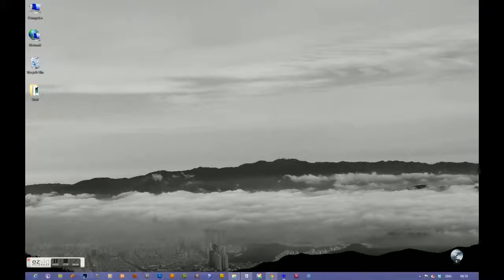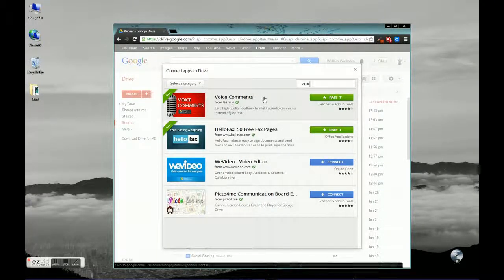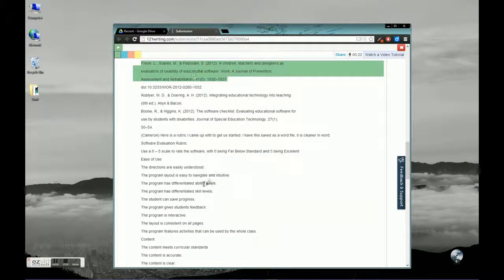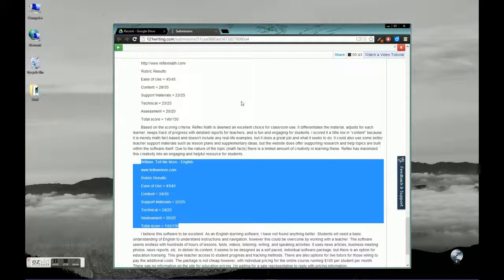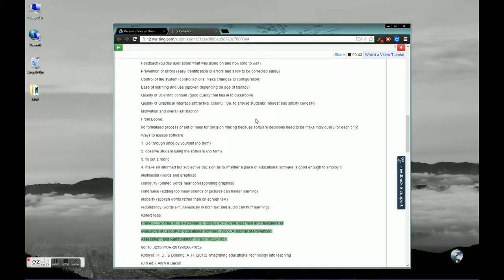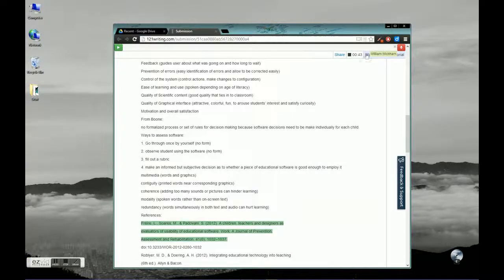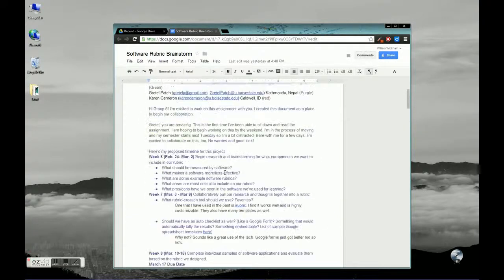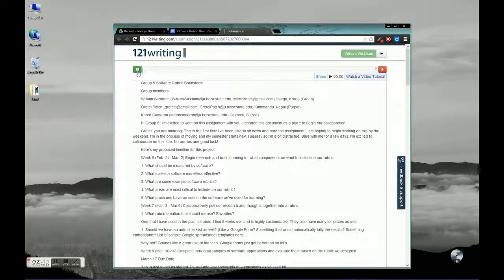Voice Commenting on Google Docs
A very quick totorial on setting up and using 121 writing's Google Doc commenting app.